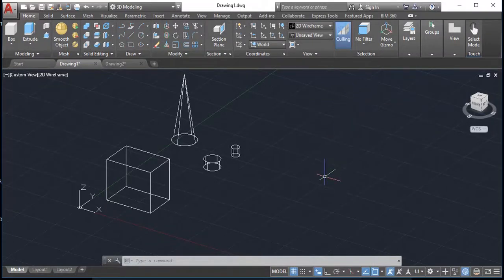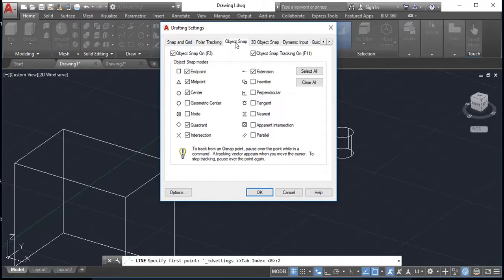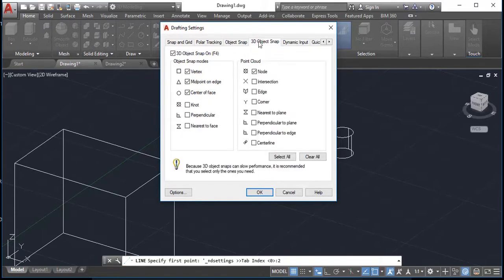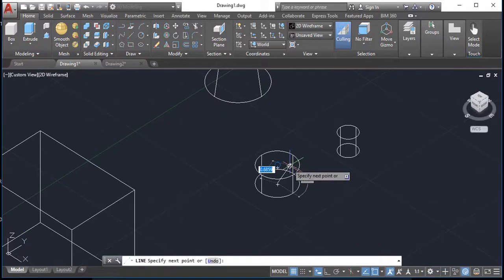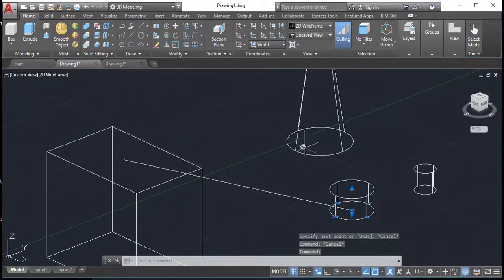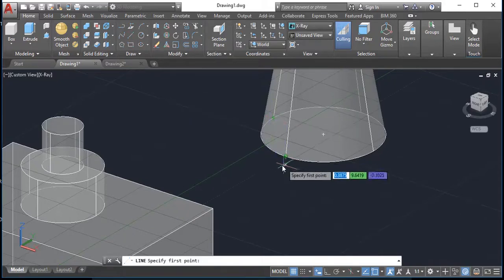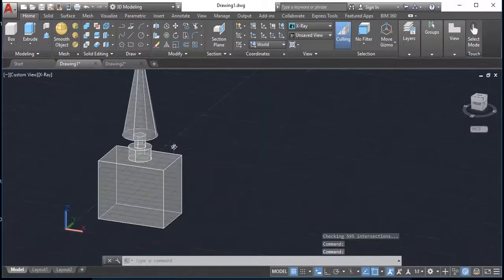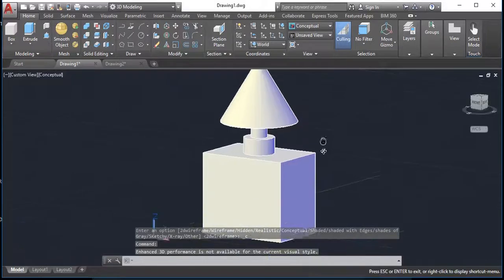Intro - 3D Osnap, Locate Points - AutoCAD 2019